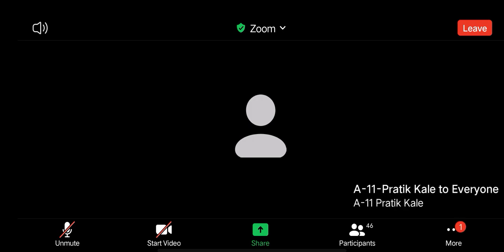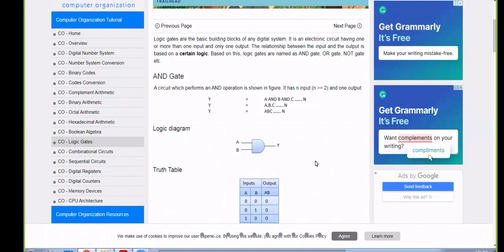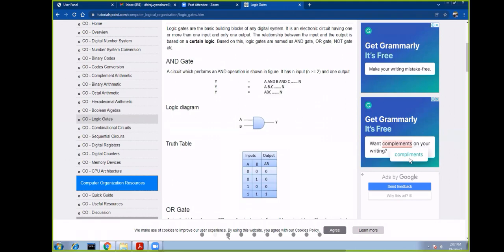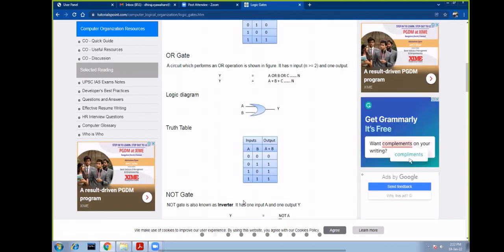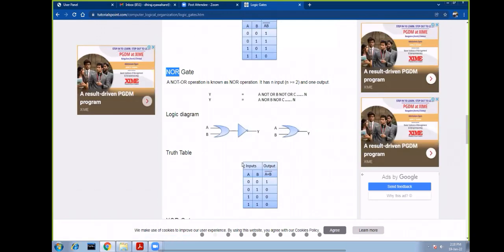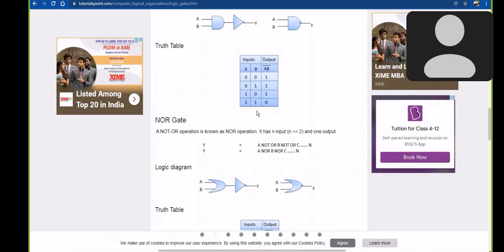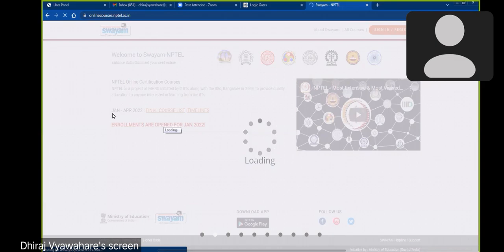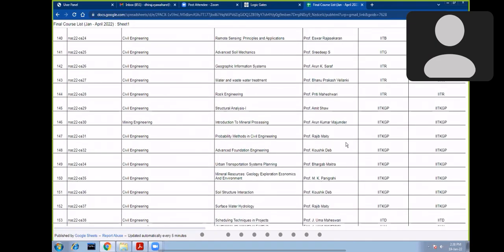19 January computer science lecture 1